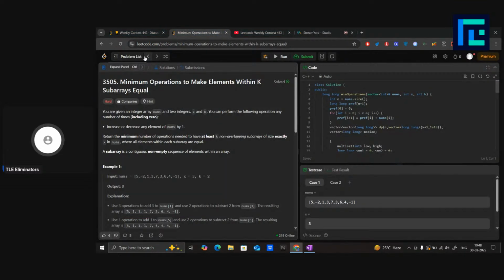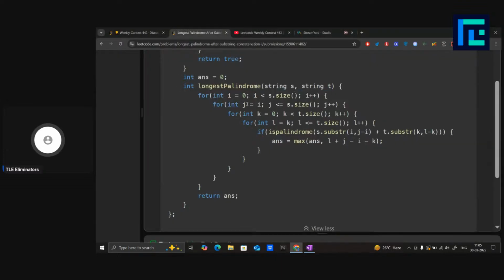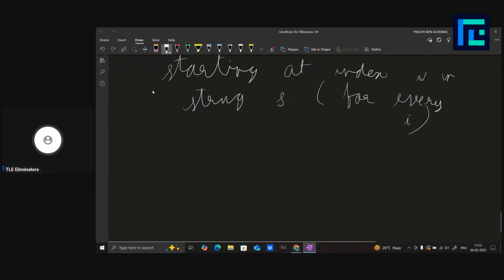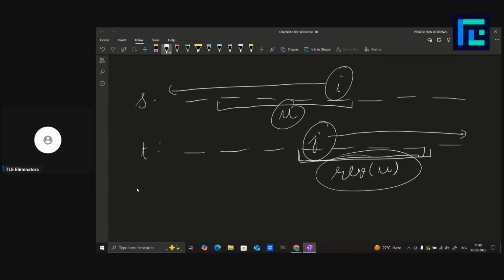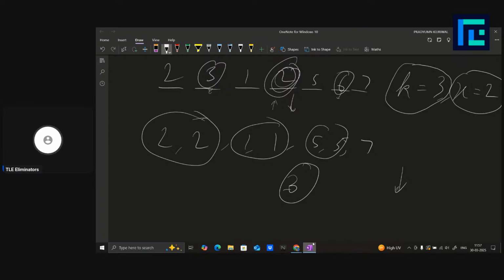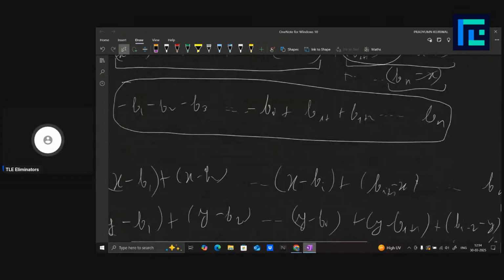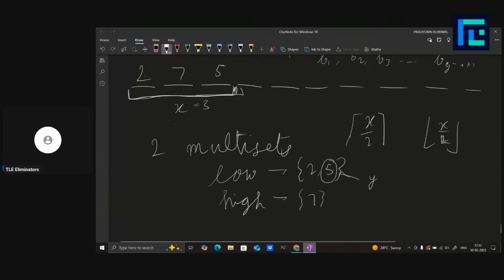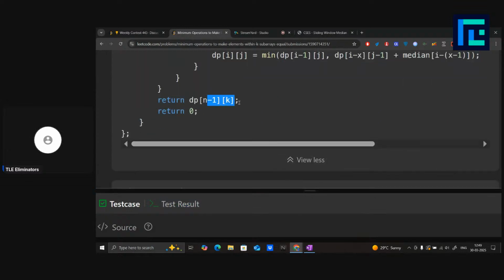Leetcode Weekly Contest 443 | Video Solutions - A to D | by Pradyumn Kejriwal | TLE Eliminators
Join us for the live post-contest discussion of Leetcode Weekly Contest 443! We'll go through the solutions for problems A, B, C, and D in detail, analyzing different approaches and optimizations. Tune in to up-solve effectively and improve your problem-solving skills!

Timestamps:-
00:00 Minimum Cost to Reach Every Position
11:50 Longest Palindrome After Substring Concatenation I & II
1:08:54 Minimum Operations to Make Elements Within K Subarrays Equal